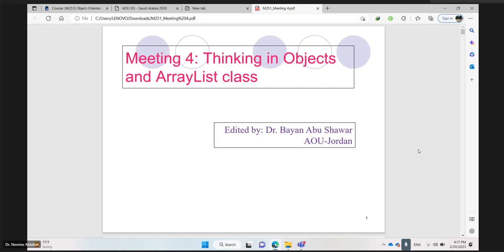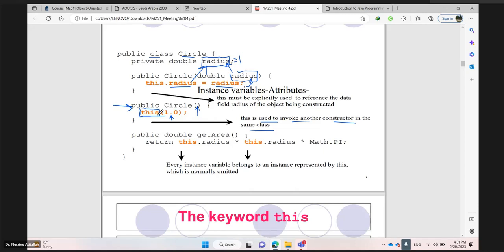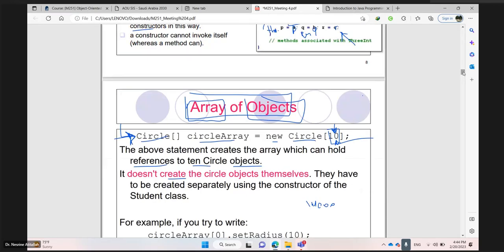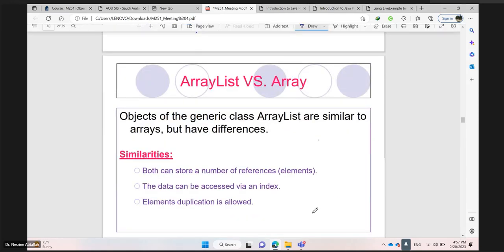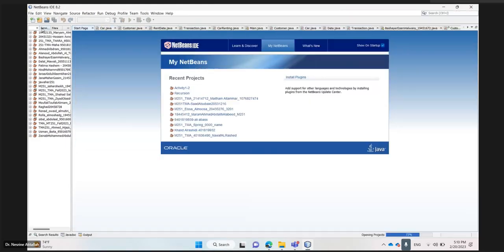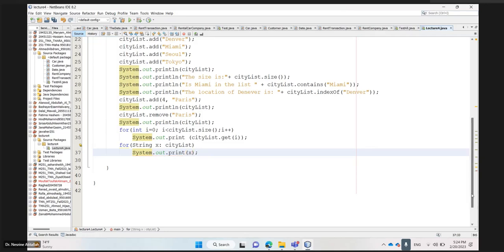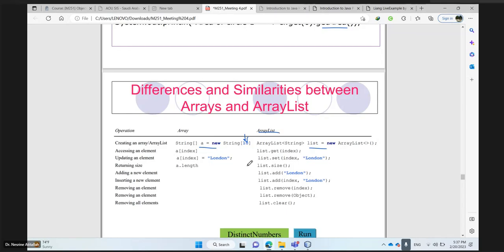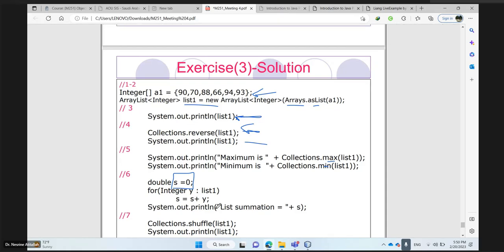Tm240 metting 4 Dr.Nesrine